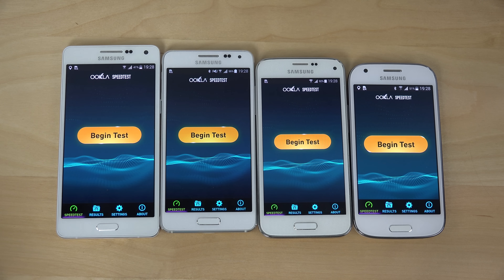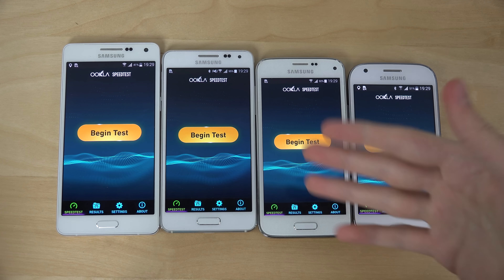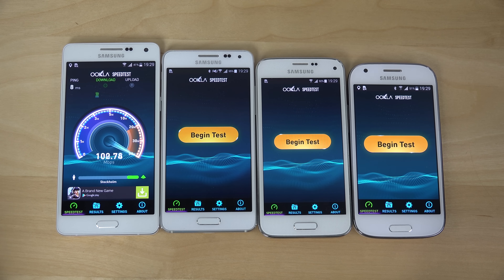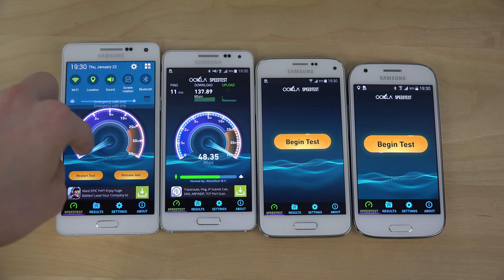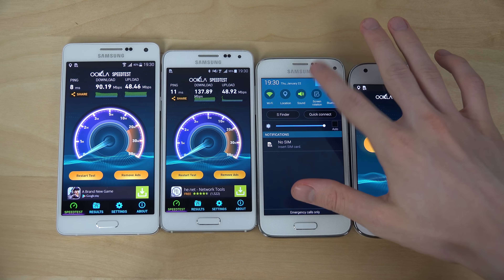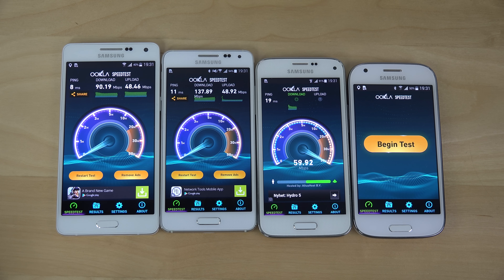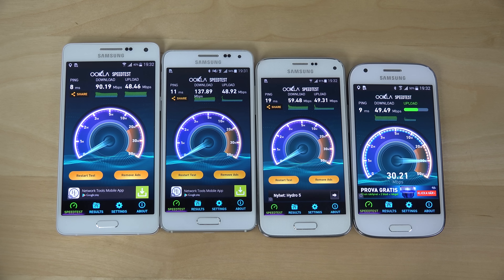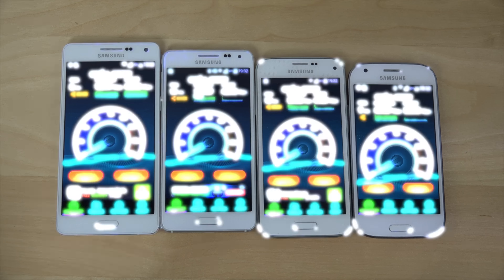Samsung Galaxy A5 vs. Galaxy Alpha vs. Galaxy S5 Mini vs. Galaxy Ace 4 - Internet Speed Test (4K)